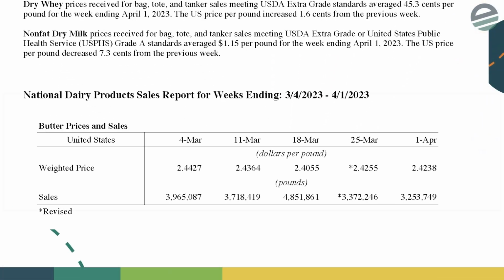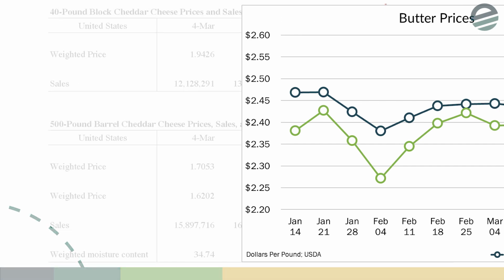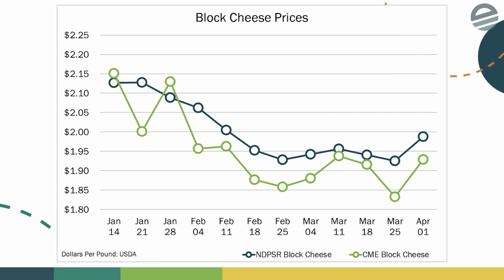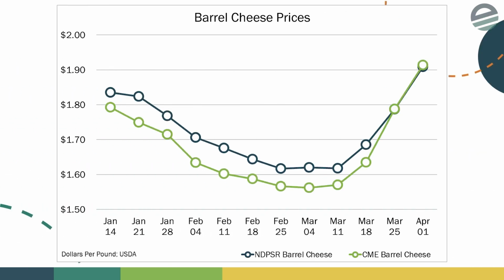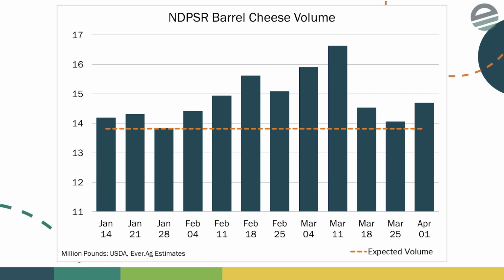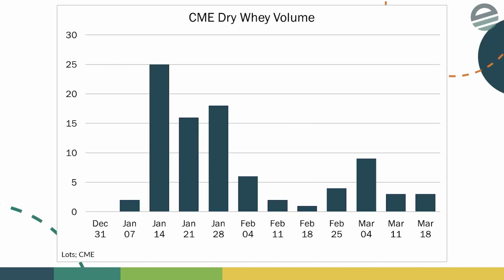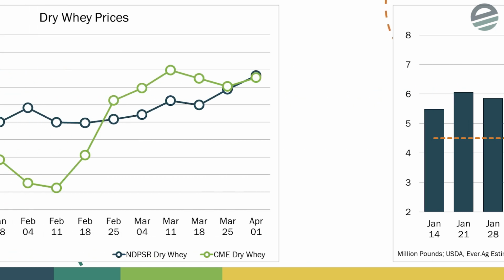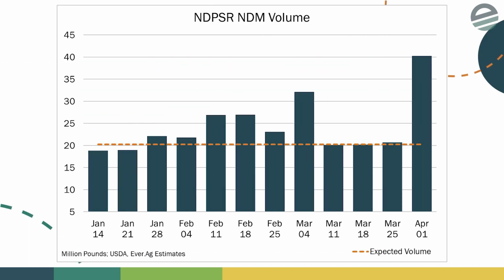Basis Loaded - April 6, 2023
Take a deep dive into this week's NDPSR report with Joe Schmit.